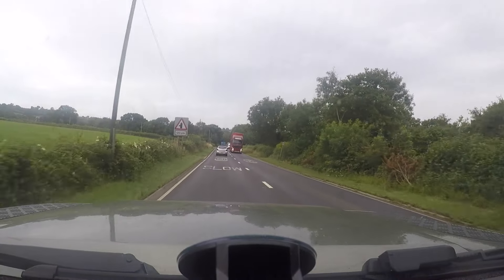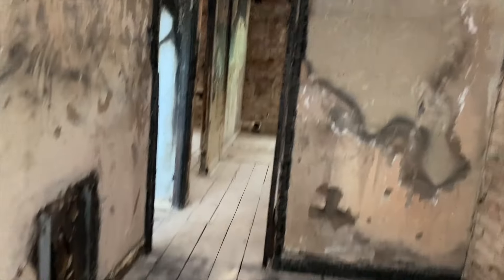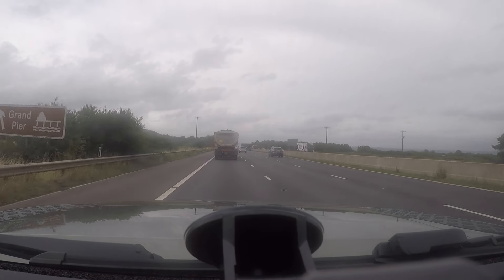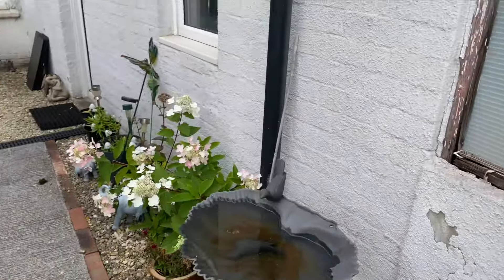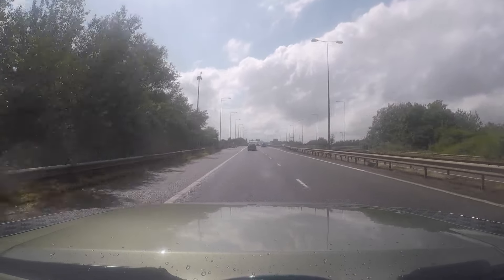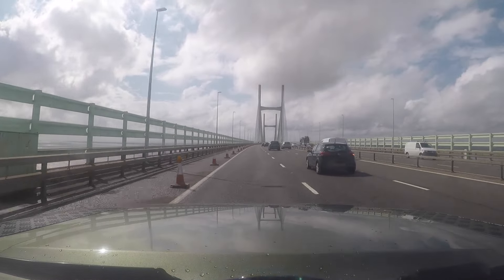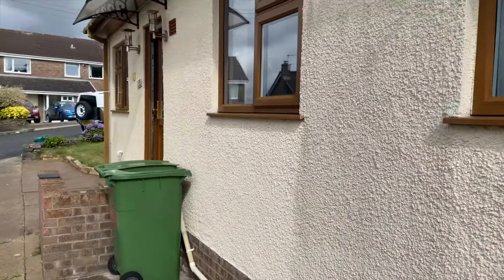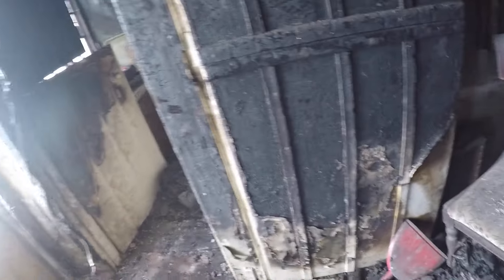A day in the life of a Building Surveyor - January 24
Well, actually two days looking at site works and inspecting houses.